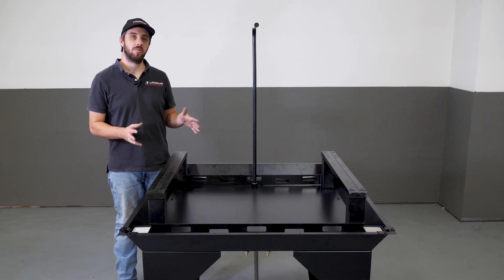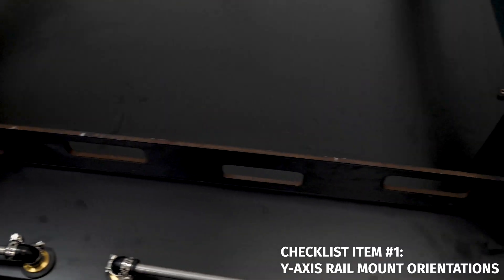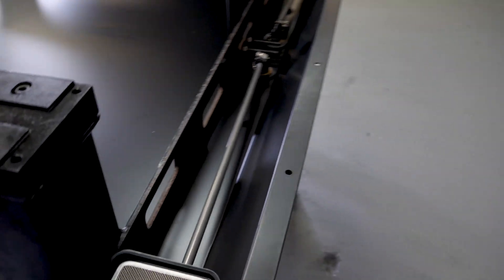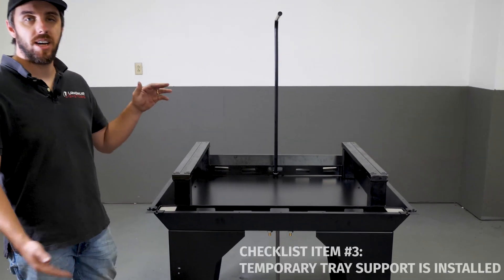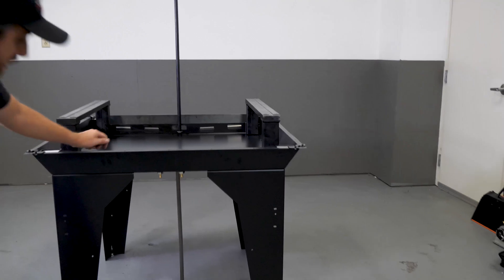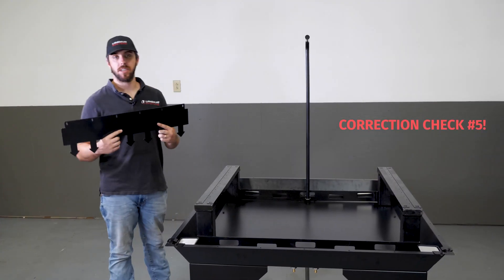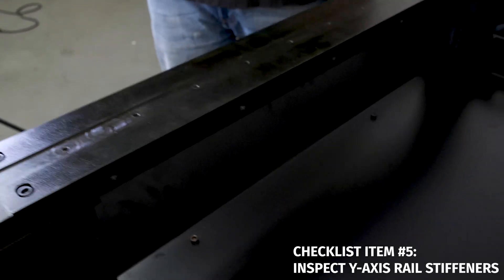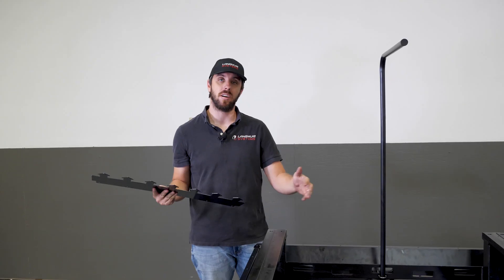MR-1 CNC Mill Assembly Tutorial: Performing Checklist Before Pouring Concrete Base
In this video we highlight the six important checklist items that need to be verified prior to pouring your concrete base. For more information regarding the complete assembly steps for MR-1, please refer to our online Assembly Manual.

To learn more about the Concrete Base design on MR-1, please check out the article on our

0:00 - Intro
0:42 - #1 Y-axis Rail Mount Orientations
1:28 - #2 Verify Chip Tray is Level
2:55 - #3 Temporary Tray Support is Installed
3:35 - #4 Inspect Corner Drain Flow
4:50 - #5 Inspect Y-axis Rail Stiffeners
6:00 - #6 Verify Position of Rails & Mounts